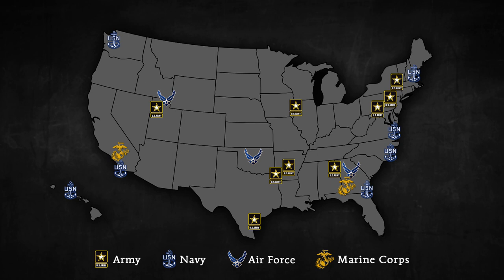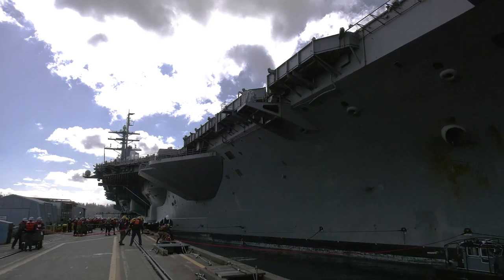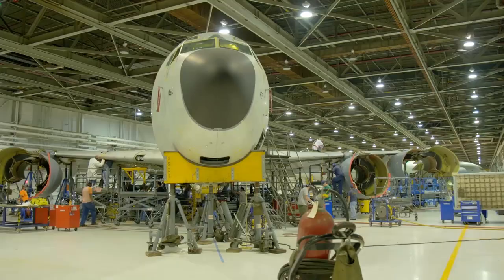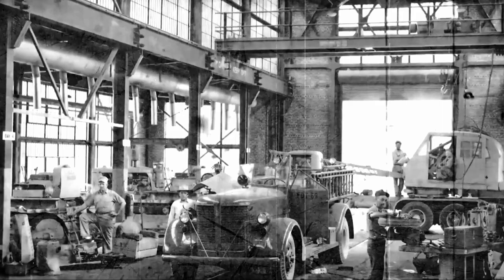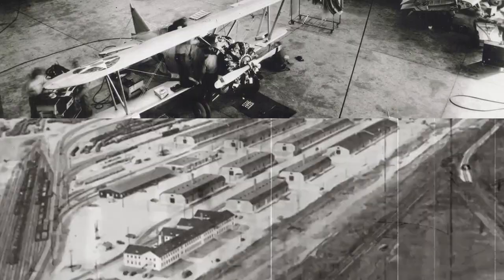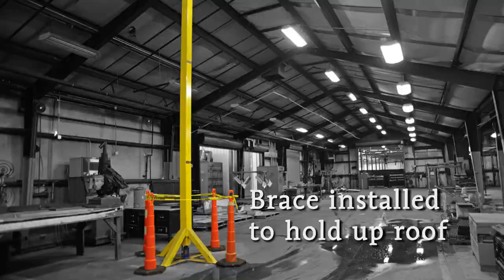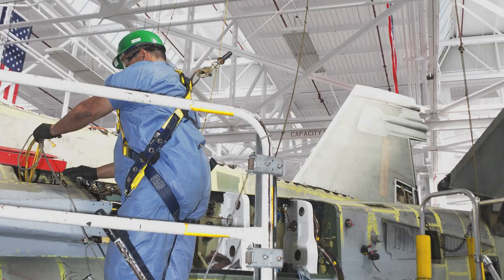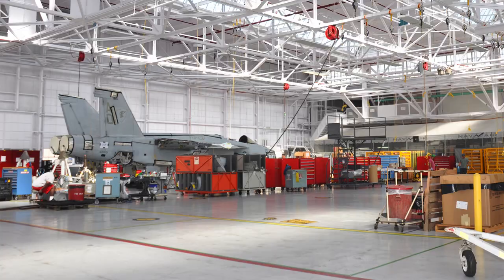GAO: Poor Conditions at Military Depots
The average condition of facilities at most U.S. military depots is poor, and the average age of depot equipment is past its expected useful life.  GAO looked at the condition of depots and the services’ efforts to develop depot optimization plans.